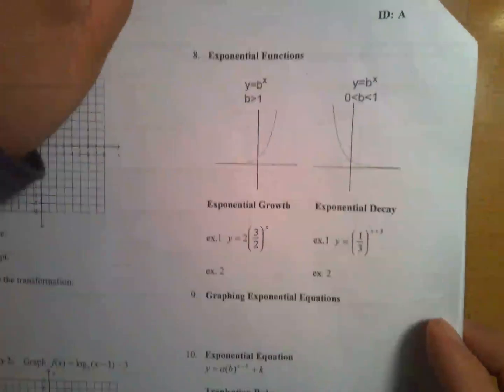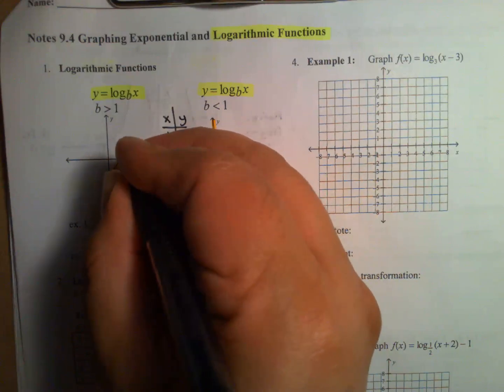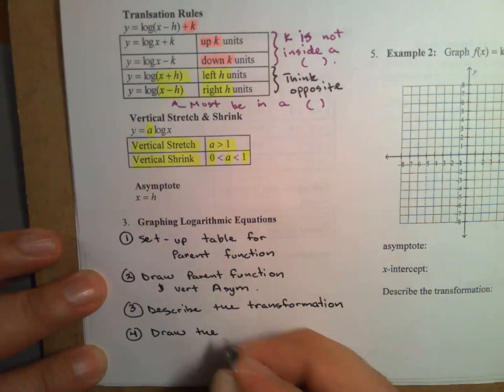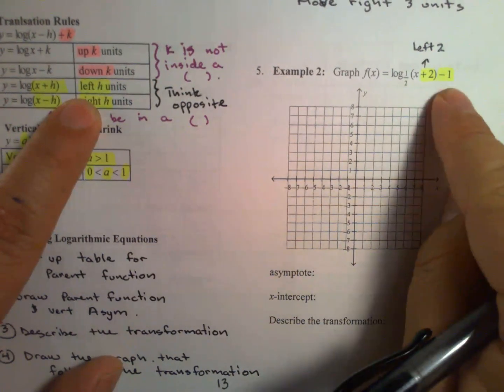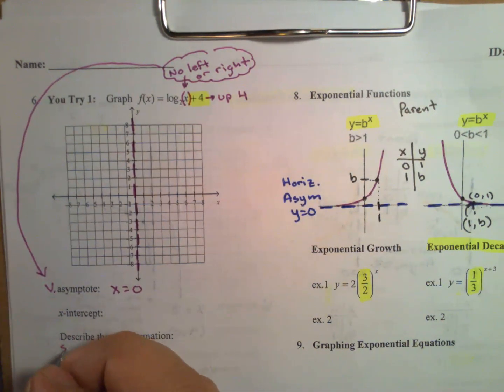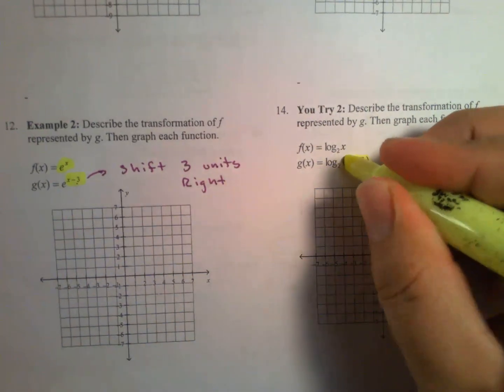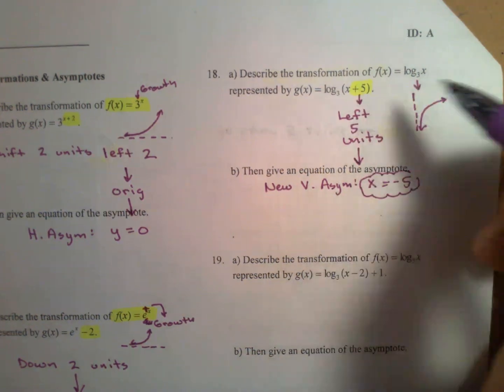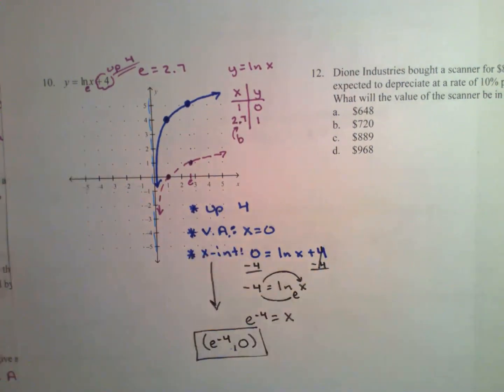(Alg 2) Graphs of Logarithms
(Old Notes Packet) This lesson will discuss how to graph a logarithm using the parent function.